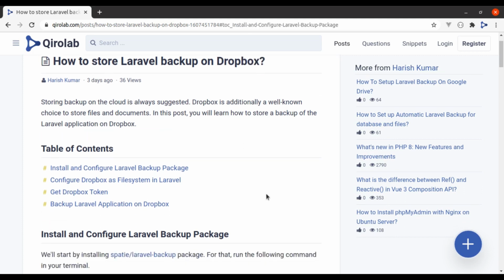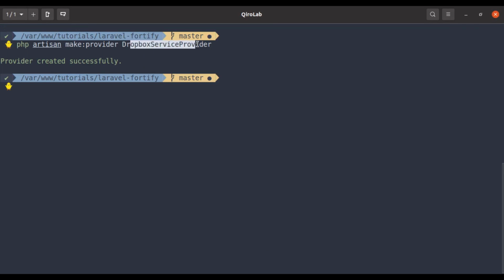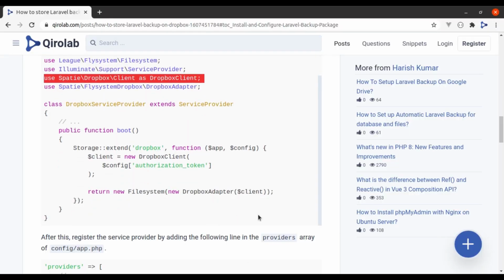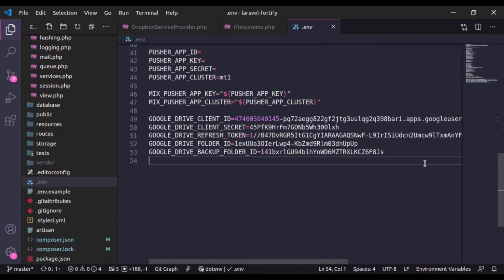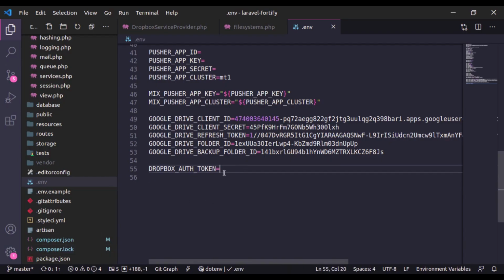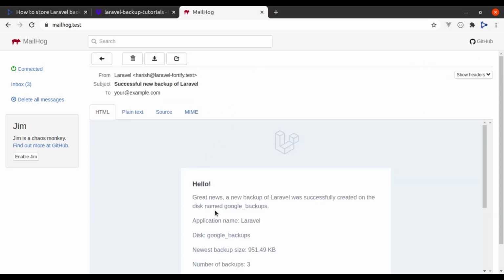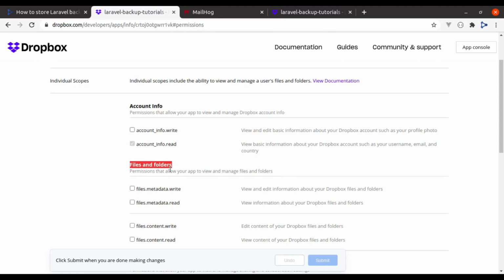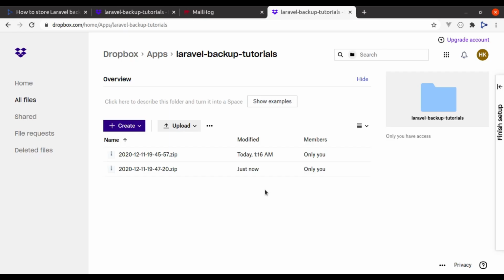#3: Store Automatic Laravel Backup On Dropbox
In this video, I will show you how to set up a Dropbox backup of a Laravel application using `spatie/laravel-backup` and `spatie/flysystem-dropbox` packages.

🗒 How to store Laravel backup on Dropbox?

Timestamps:
00:00 Introduction
00:43 Install & configure `spatie/laravel-backup`
01:11 Configure Dropbox in Laravel Filesystem
03:48 Get authorization key from Dropbox
04:44 Add `dropbox` disk in the `config/backup.php`
06:36 Allow write permission for Dropbox app
07:15 Take backups in Dropbox